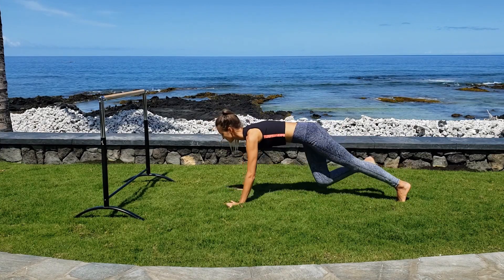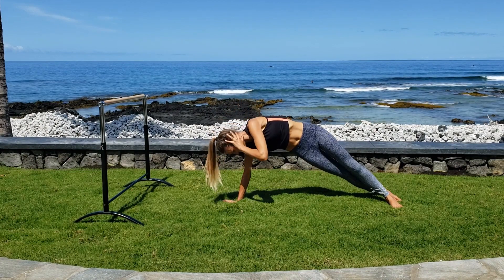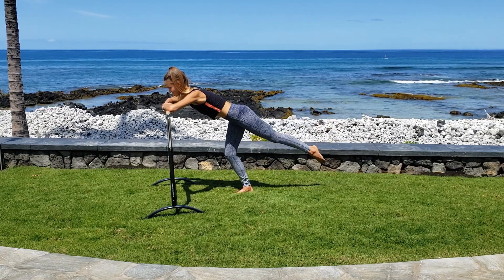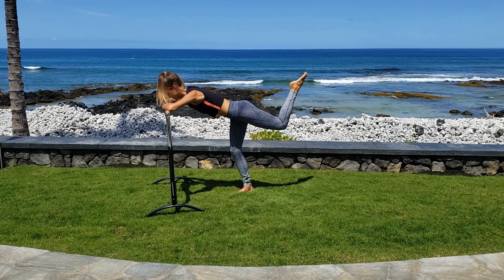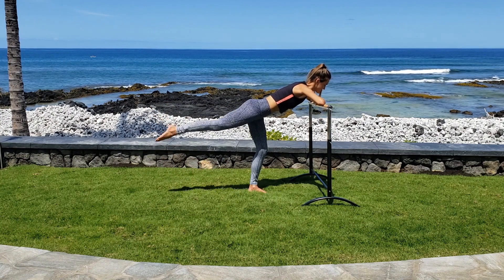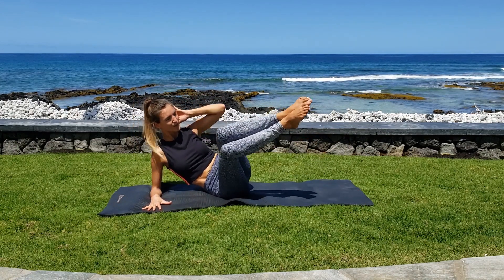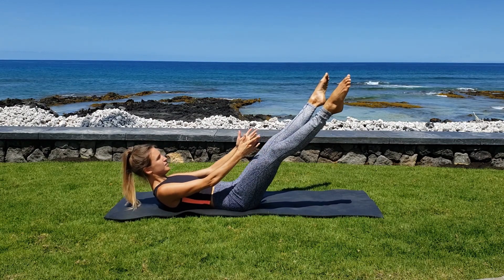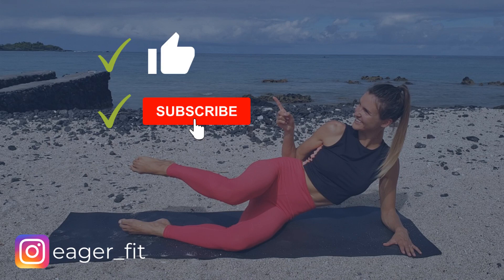Quick Barre Routine for Your at Home Workout | CORE & BUTT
Some days we simply need a quick and effective workout. If that's what you're looking for, give this 10-minute barre workout a try! You can complete it at home, outdoors or in a hotel room. The only thing you need is some kind of a support. You can use kitchen counter top, back of a coach, a chair or a bench if you are exercising outside.
Exercises in this quick barre workout will mostly target your core and glute muscles. Are you ready? Hit "play" and join me in this fun barre fitness routine from the convenience of your own home!